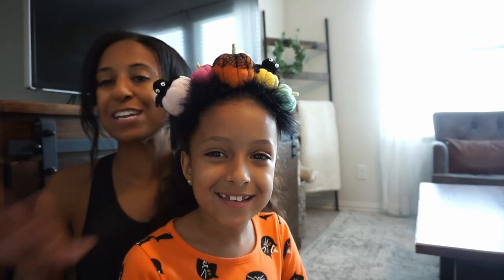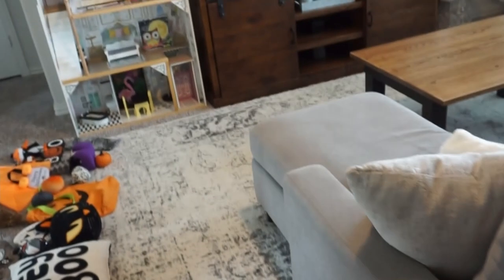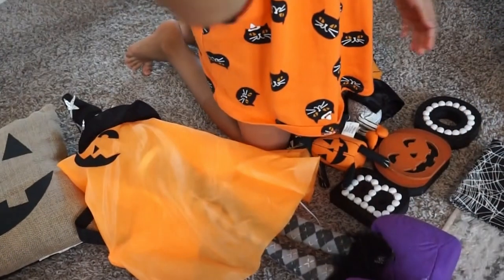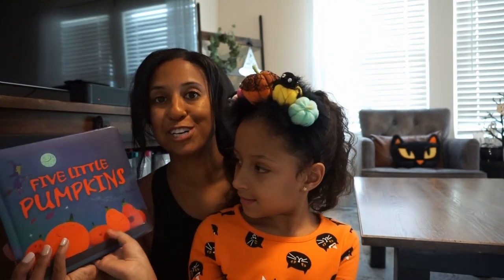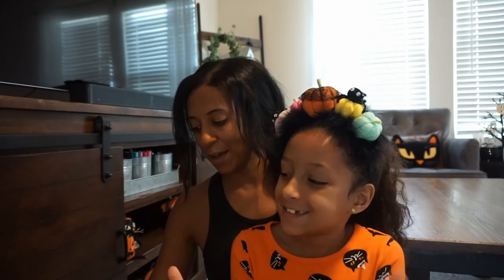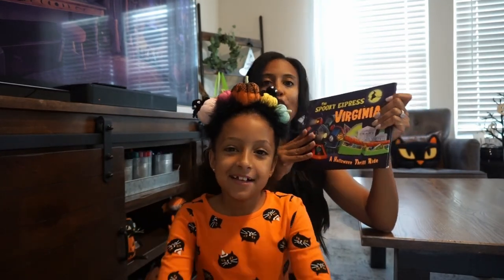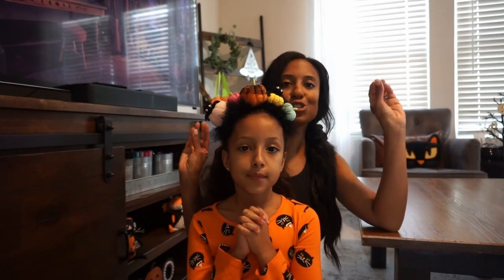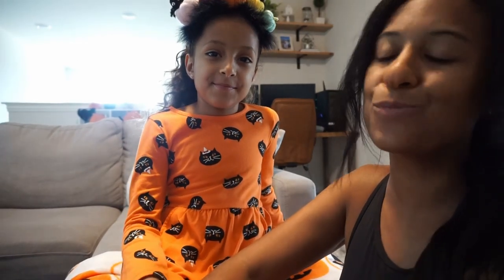Spook-tacular Halloween Decorations For 2024| Fun Ideas For Kids| Dream Rodrigues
Items Seen in this Video:
My outfit
Puptastic Halloween
Follow me Halloween
10 orange pumpkins
Halloween Hunt and find
Sparkles and the Pumpkin
Scary Scary Halloween
Pete the Cat Trick or Pete
Pete the Cat 5 pumpkins
Princess Halloween
Night before Halloween
Spooky Express
Halloween Jack
Disney Halloween